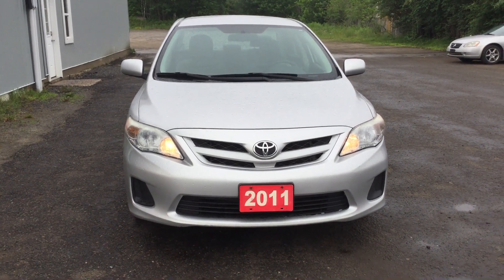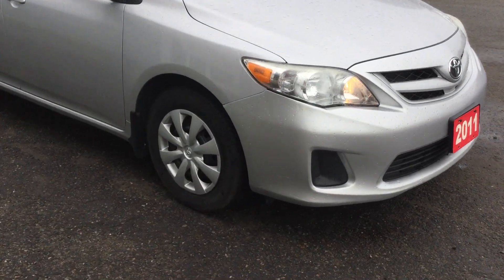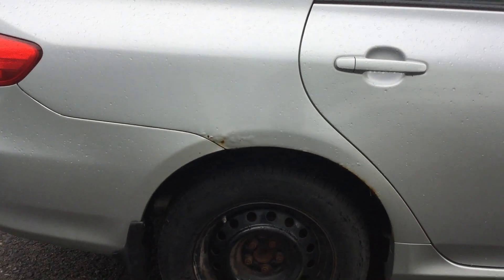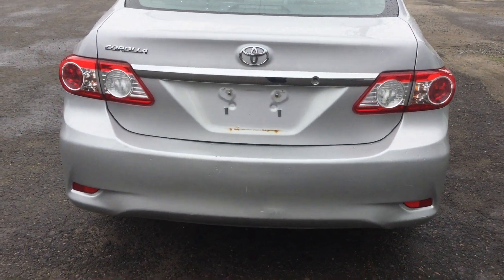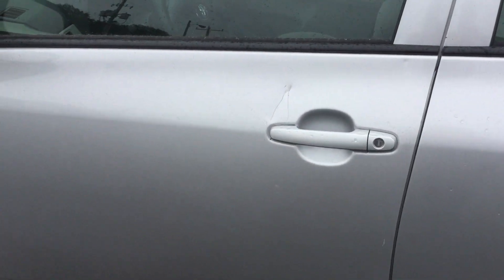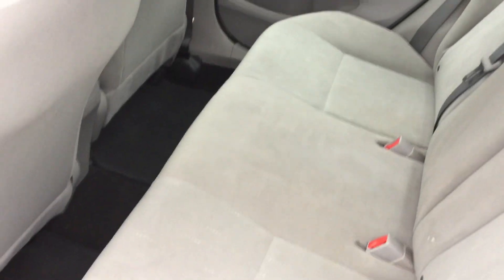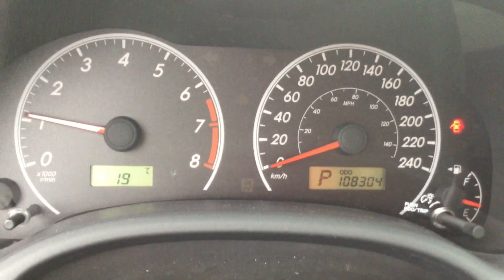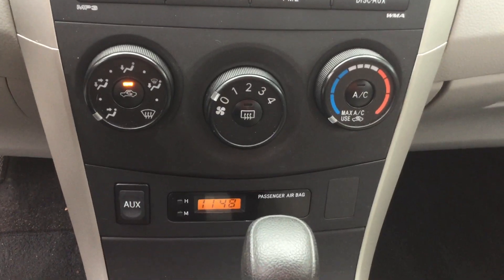2011 Toyota Corolla (Asif)